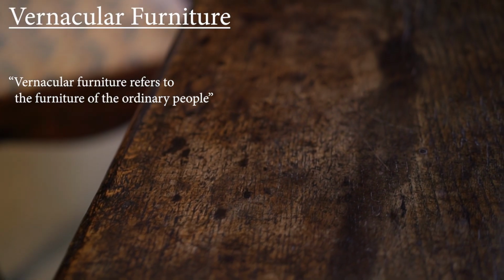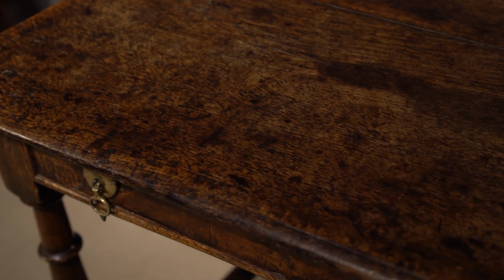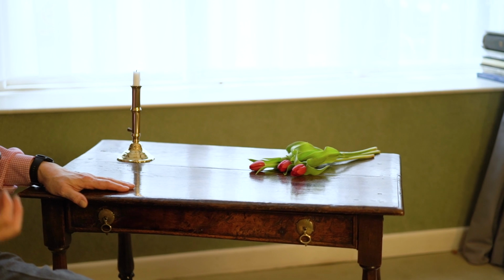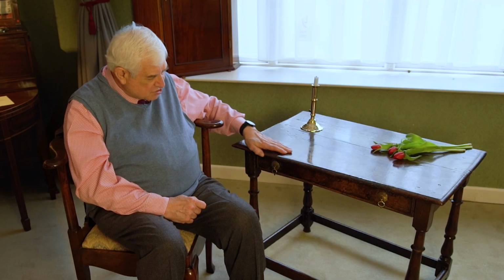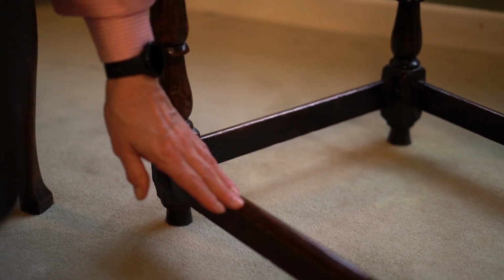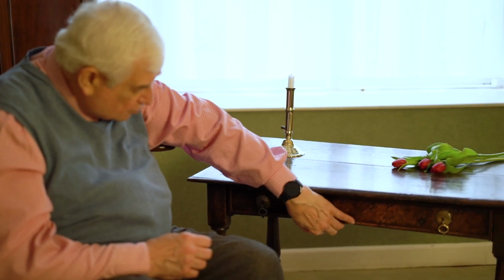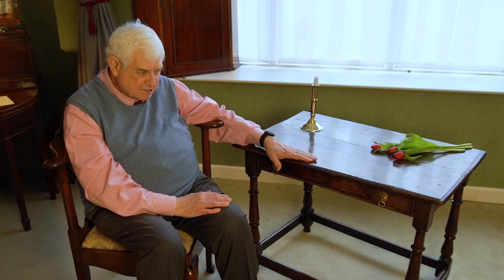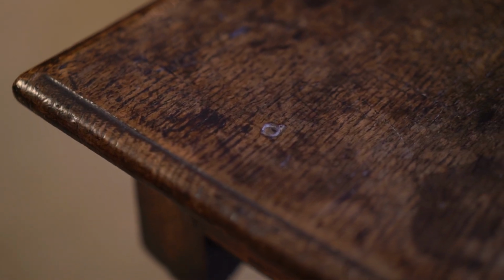masterclass The timeless beauty of a 17th Century Oak Table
David Harvey gives us a Masterclass on this splendid example of a 17th Century Vernacular oak table.